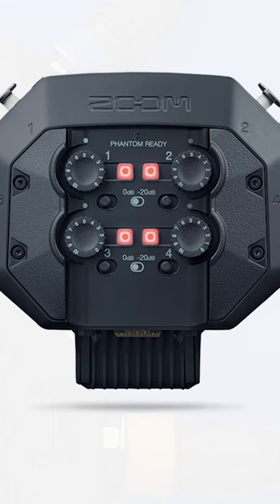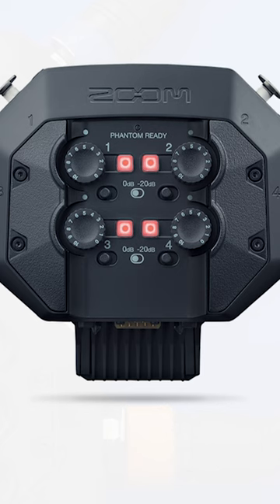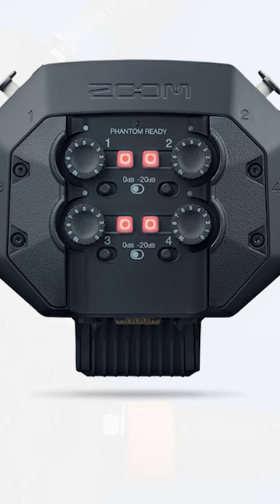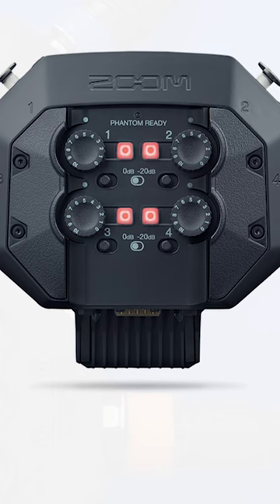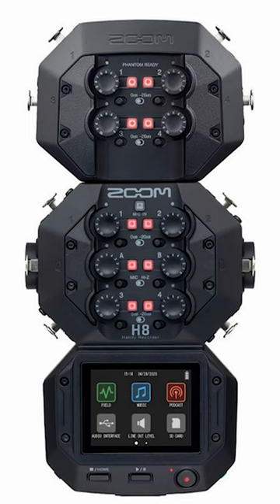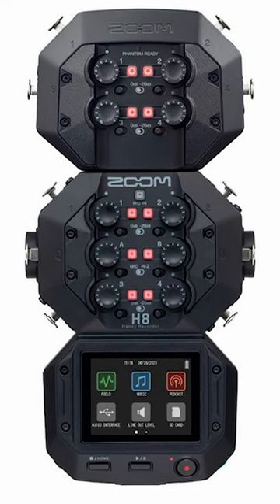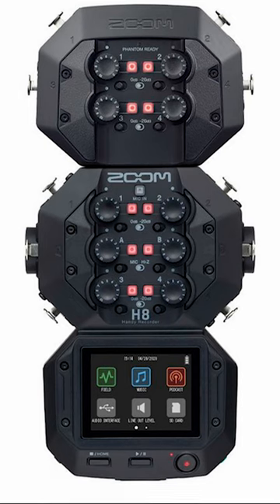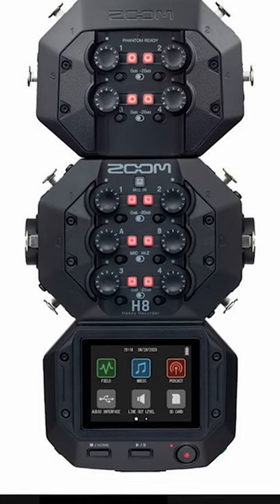What Can You Do With The EXH-8 Capsule? Zoom H4n Pro, H5 and H6